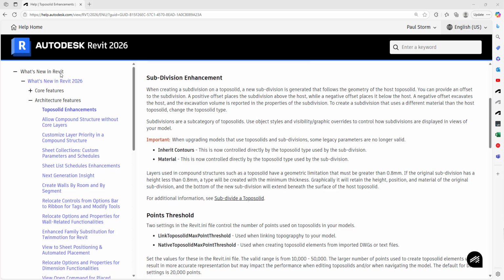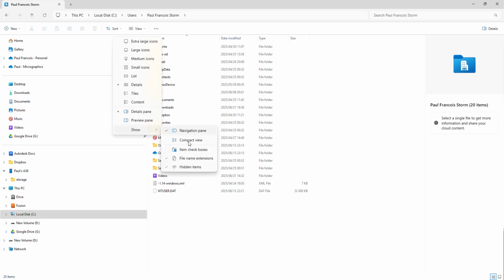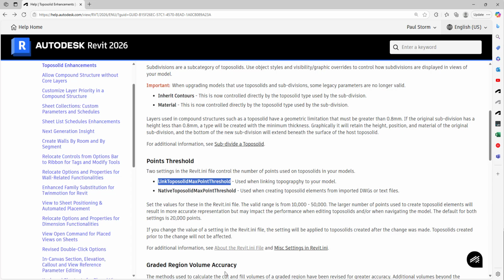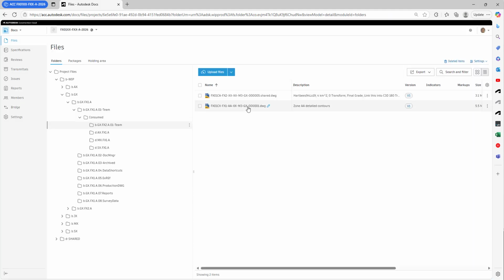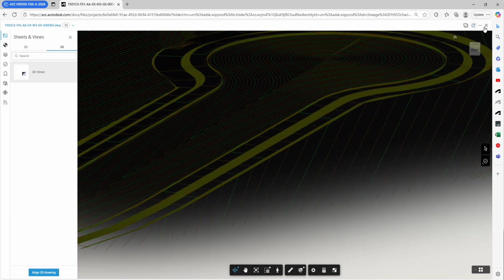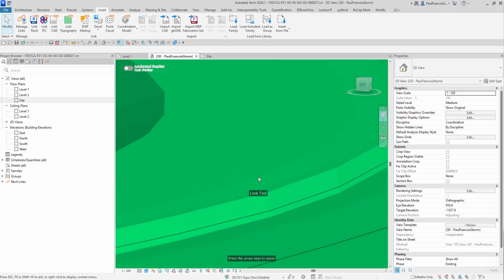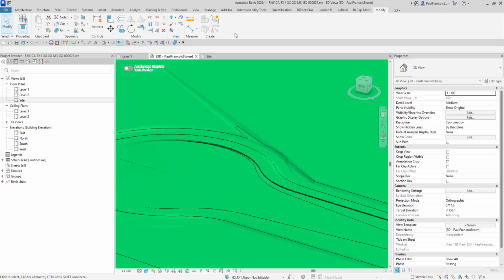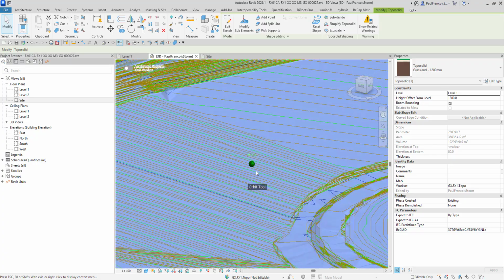Revit 2026 Toposolid Improvements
In this video, we investigate the new features of Revit 2026. We look at linked topographies as well as creating from very accurate contour drawings. We also show the improvement of the subdivision tool.